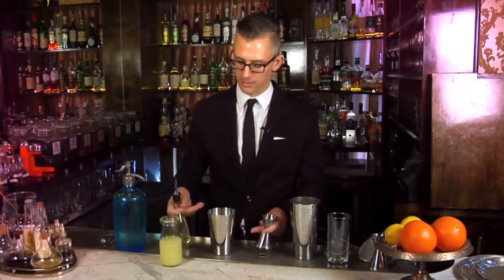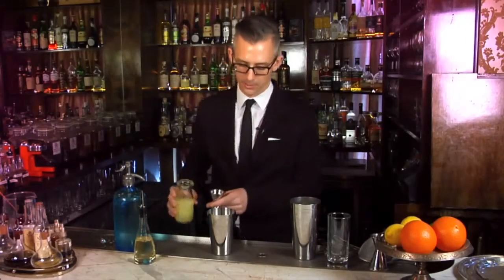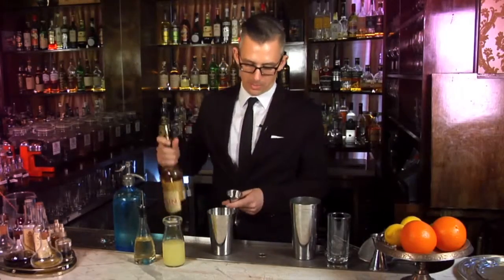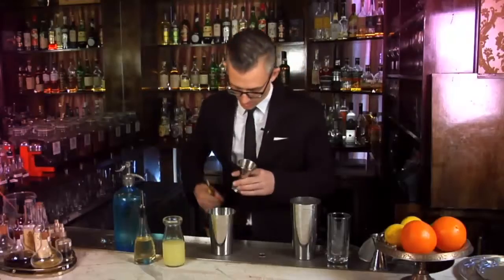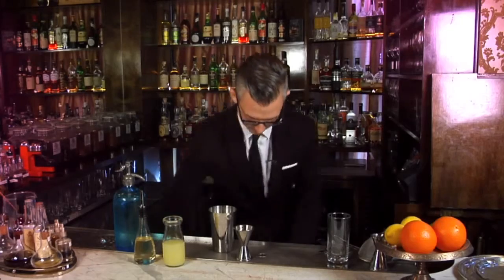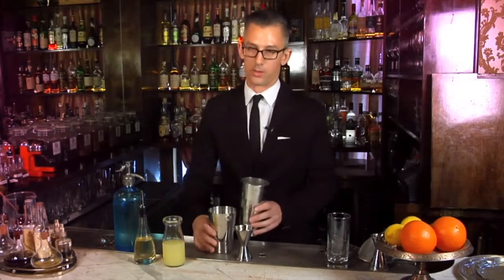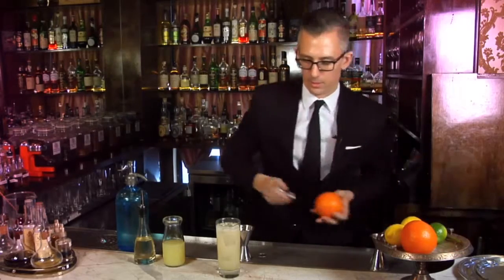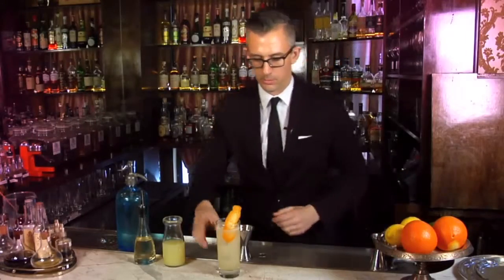How to Make a Barrel-Aged Tom Collins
Manhattan Cricket Club owner Tim Harris demonstrates how you can make the perfect Barrel Aged Tom Collins cocktail.